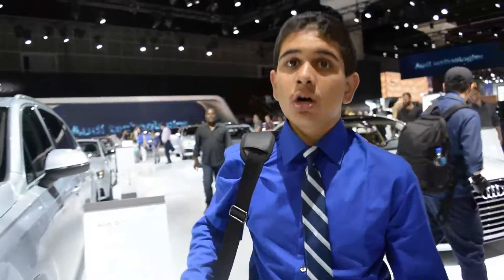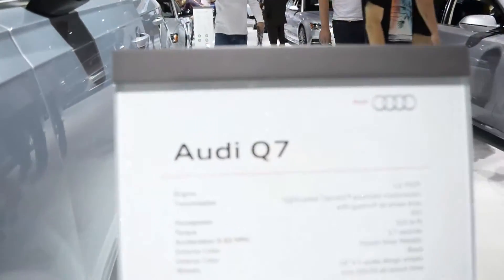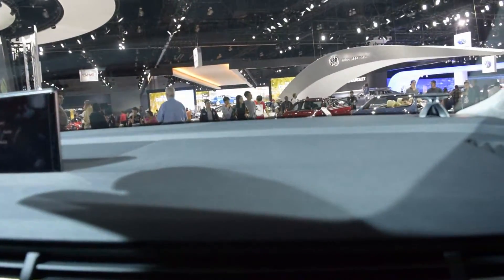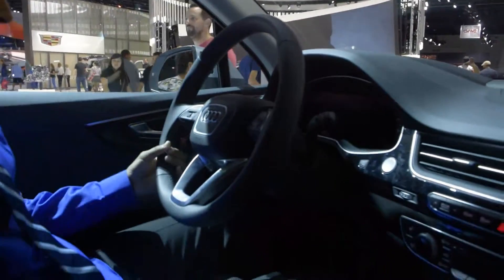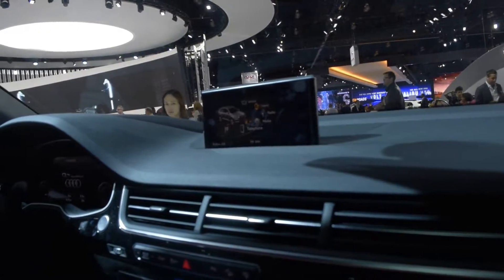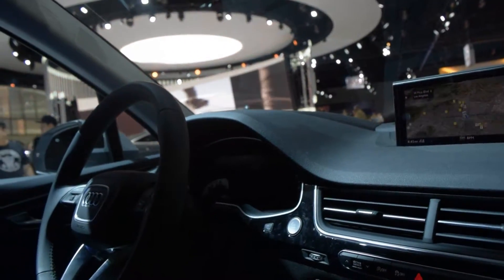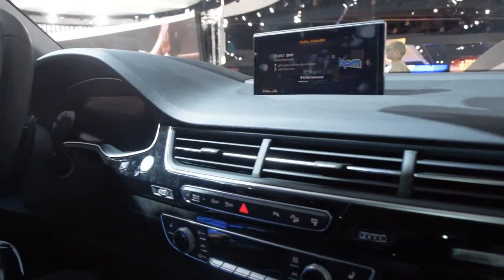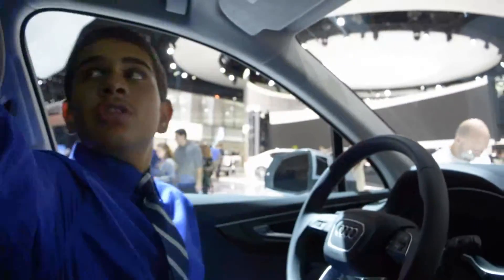2017 Audi Q7 - A Quick review by Roshan Rajesh @ 2015 LA Auto Show.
2017 Audi Q7 - A Quick review by Roshan Rajesh @ 2015 LA Auto Show.